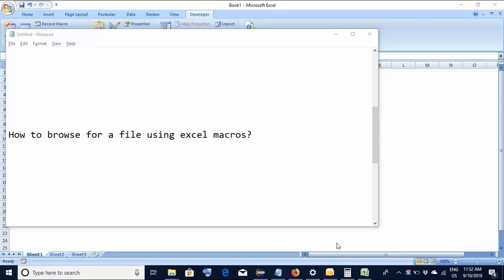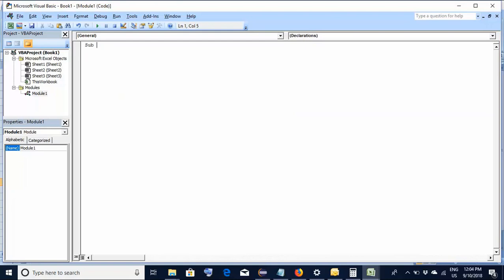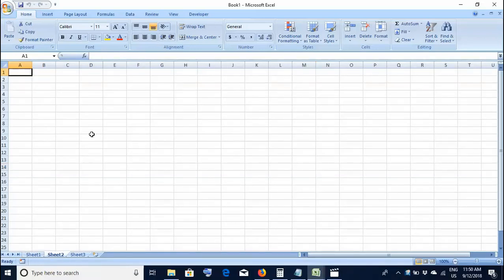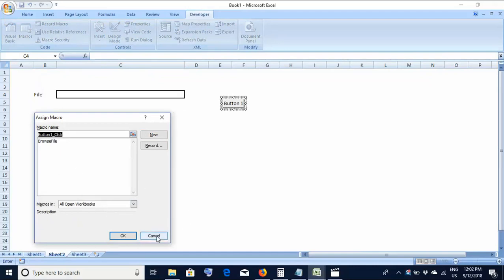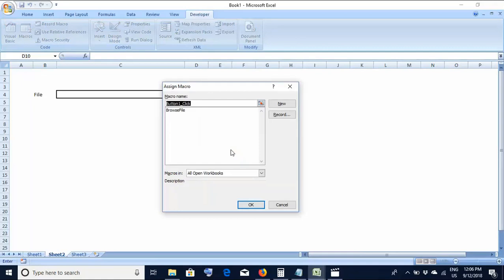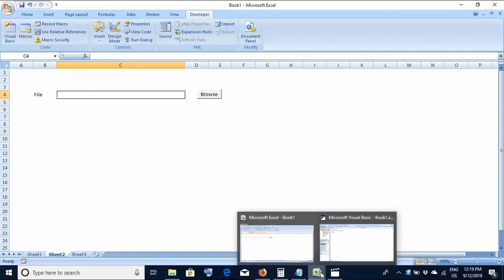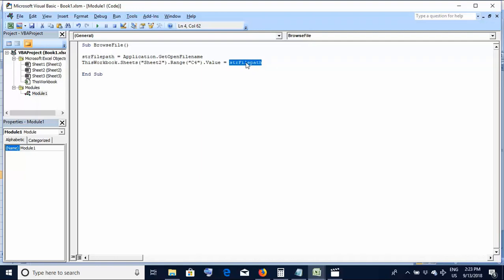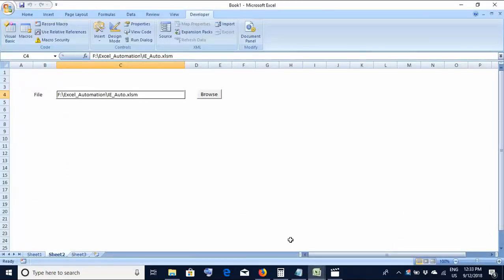How to open windows file explorer and browse for a file using excel macros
In this tutorial we would learn:

1.How to open a Windows file explorer and
2.How to browse for a file using excel vba macros